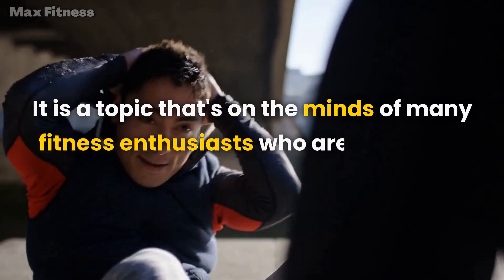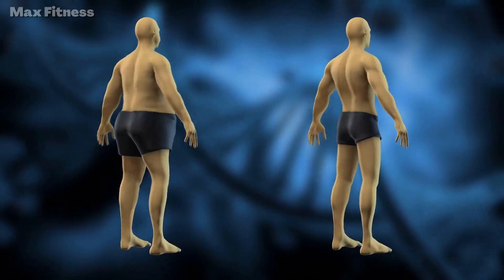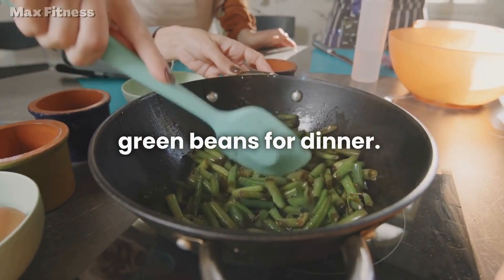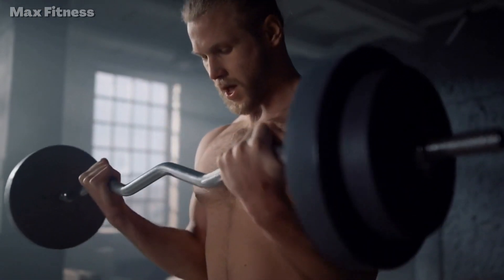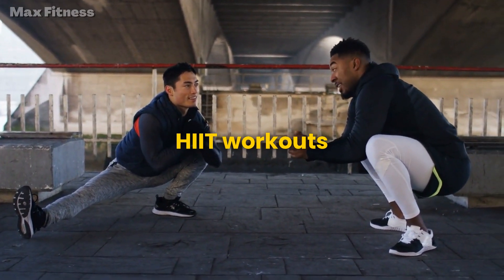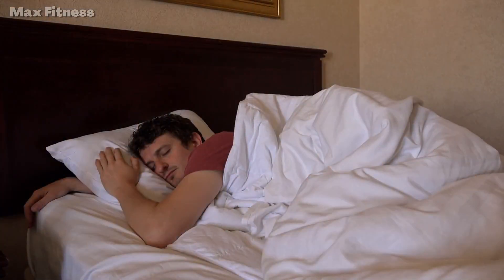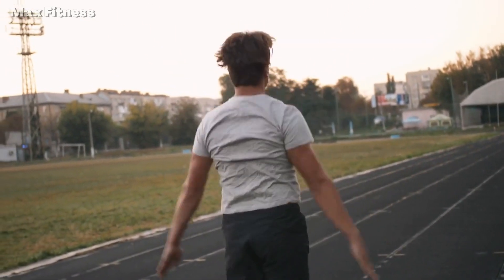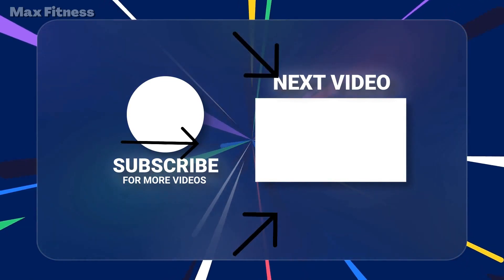This is How To Get Lean & STAY Lean Forever (Must Watch)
In this video, I reveal the secret to getting lean and staying lean forever! Discover the mysterious techniques that will transform your body. Uncover the hidden strategies that guarantee long-lasting results. Don't miss out on this must-watch guide to achieving your dream physique!

We have followed Fair Usage Policy "Under Section 107" of the "Copyright Act 1976" for all footage, music, image, and graphics used in this video, and do not claim any rights to them.